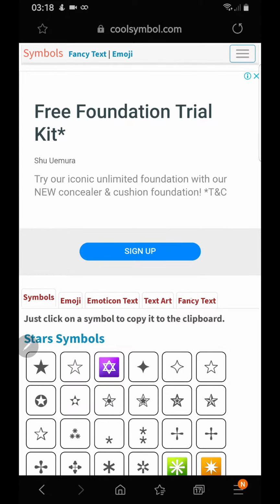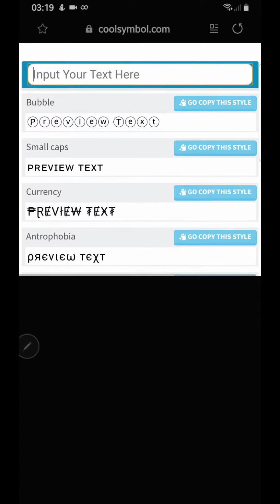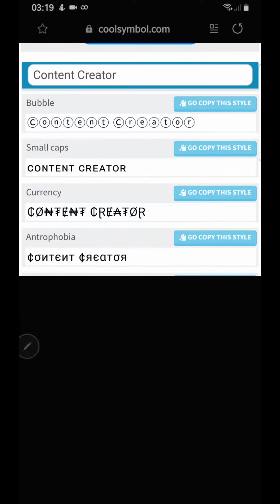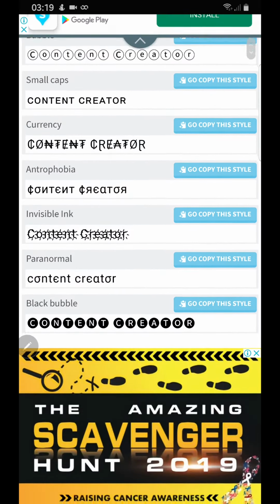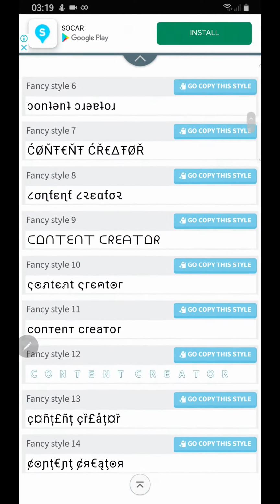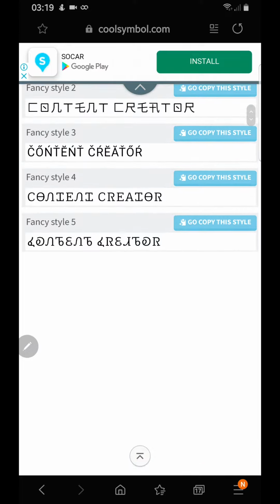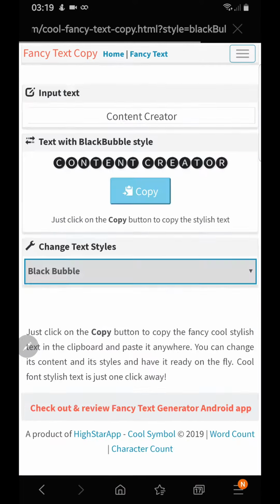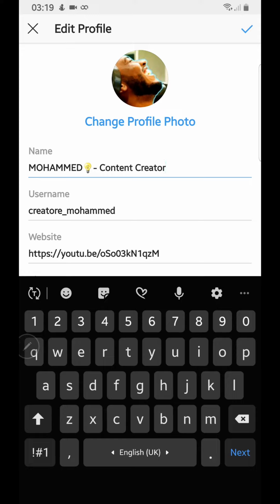How to change Instagram bio text تغيير الخط في الانستقرام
How to change Instagram bio text and symbols / كيفية تغيير الخط في الانستقرام

How to change Instagram bio text and symbols by an easy way

The ART of PHOTOGRAPHY فن التصوير - the next nas daily

For work and collaboration: للشغل والتعاون

list of  my equipment to buy almost from all over the world : قائمة عدة التصوير حقتي للشراء من كل العالم تقريبا

The BEST CAMERA for it PRICE CANON M50
احسن كاميرا بالنسبة فالفئة السعرية حقتها
This Phone Camera will amaze you ( IPHONE 11)
كاميرا الجوال دي حتبهرك
This cheap adapter will blow up your CAMERA performance
الادابتر دا برفع اداء كاميرتك باقل سعر
This flash cheaper than canon and gets you through
 فلاش حنين على الجيب عالي الاداء
This CAMERA will let you start your PHOTO & VIDEO Career
ارخص كاميرا ممكن تبدا بيها مشوارك
حامل ثلاثي للكاميرا والجوال

my equipment to buy  in  Indonesia, Malaysia, the Philippines, Singapore, Thailand and Vietnam :
قائمة العدة حقتي فالدول دي :

THE BEST CAMERA FOR IT'S PRICE IN THE LAST 2+ years

my main camera Canon M50: كاميرتي الاساسية
shorturl.at/elMV7
My 2ND CAMERA CANON 700D: كاميرتي الثانية
shorturl.at/mxK36
GOOD Performance for a GREAT PRICE LAPTOP:لابتوب بأداء عالي وسعر موزووون
shorturl.at/elCEK
good light for good price: اضاءة حنينة يسعر احن
shorturl.at/iBGWY
SONY A7 III THIS camera is an entry level to professional Photo & Video : الكاميرا دي مدخل للتصوير الاحترافي
shorturl.at/fEFU7

bio
font style
text style
instagram  growing methods